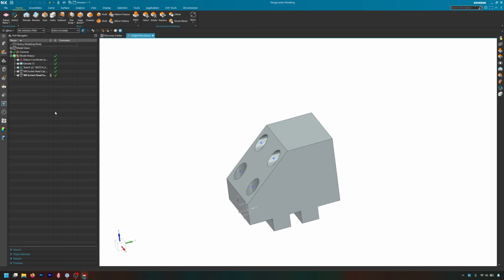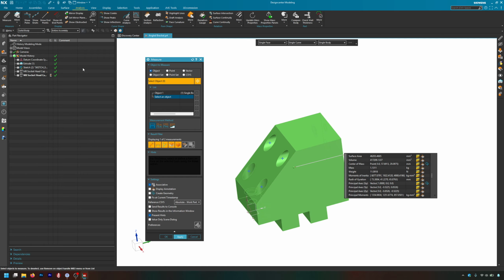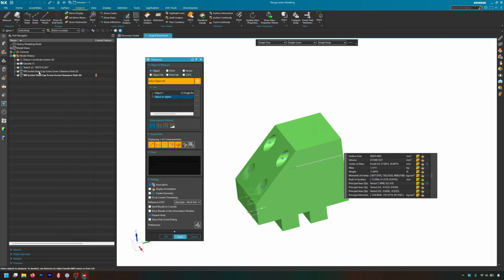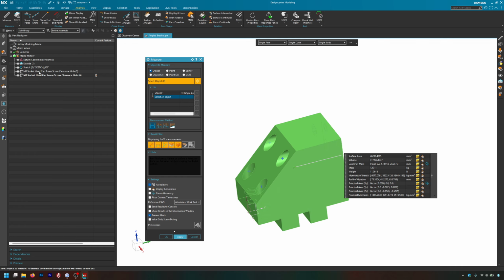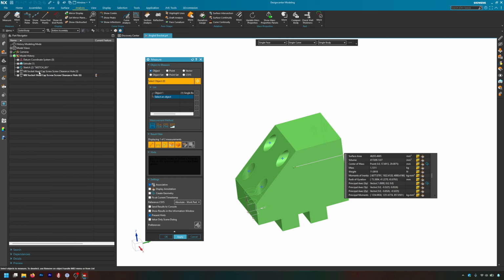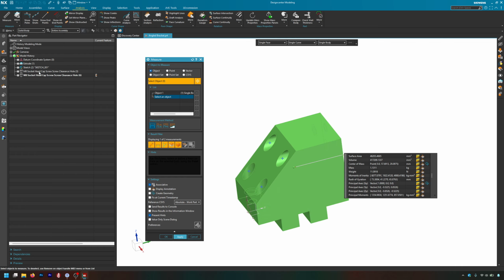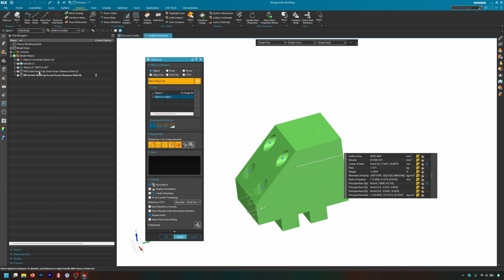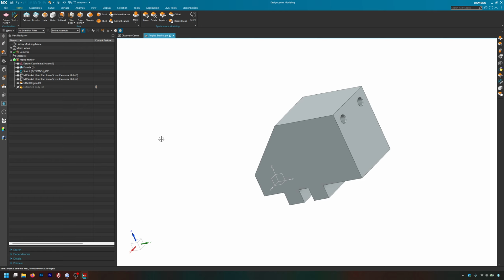How to Use Fix at Current Timestamp in Siemens NX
In this video, we dive deep into the Fix at Current Timestamp feature in Siemens NX. If you’ve ever had your measurements jump to the bottom of your Part Navigator or cause circular dependency errors, this is the fix you’ve been looking for.

What you’ll learn in this video:

    What "Fix at Current Timestamp" actually does to your model logic.

    How to create associative measurements that stay exactly where you need them in the tree.

    Real-world examples of when to use this (and when to leave it off).

    Tips for using these measurements in your Expressions (Ctrl+E) for better parametric control.

By default, NX measurements can be fluid. By "fixing" them, you ensure that your downstream features—like patterns, offsets, or blends—reference the geometry at a specific point in time, preventing model crashes and unpredictable updates.